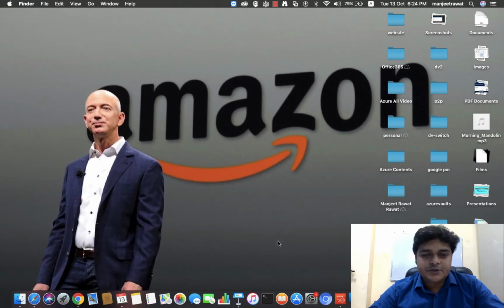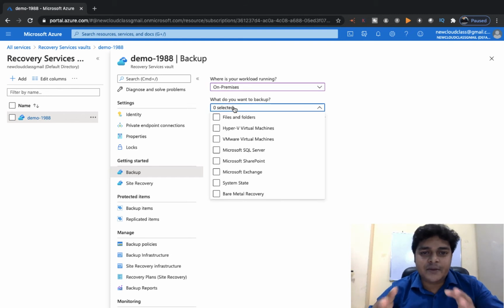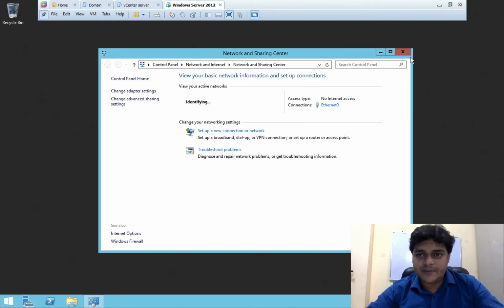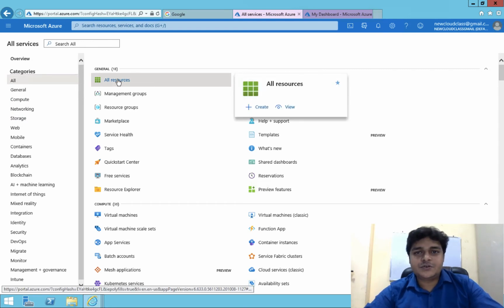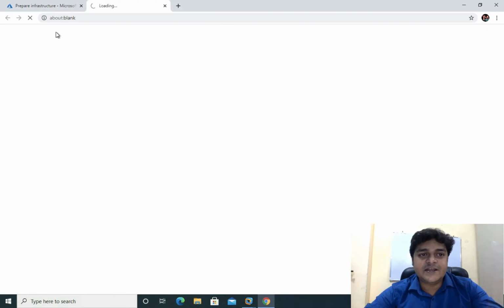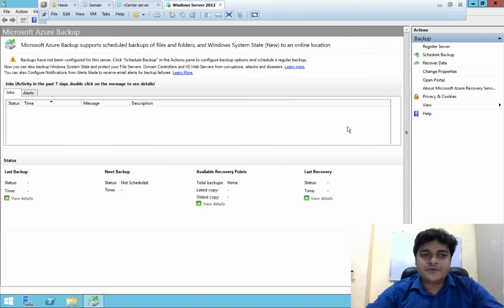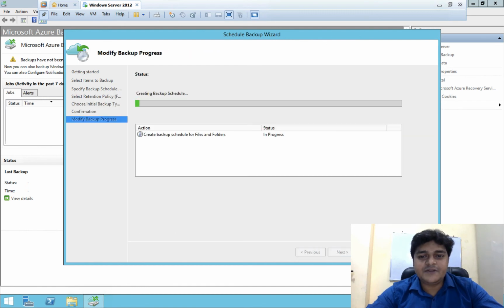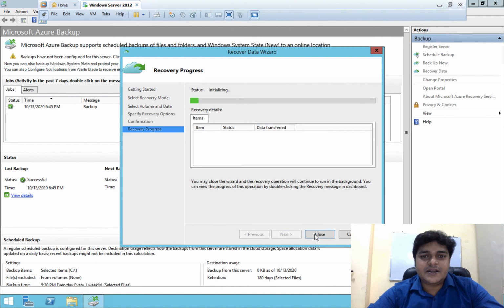How to Back up files and folders using Azure MARS | Pass Azure AZ-104 Certification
Hello All,
This is another video based on Azure AZ-104 certification contents and in this video you will learn about how to configure backup for files and folders from on-prem using Azure MARS services step by step.